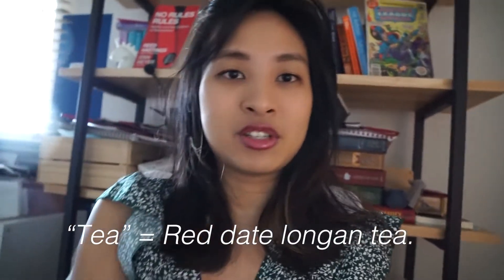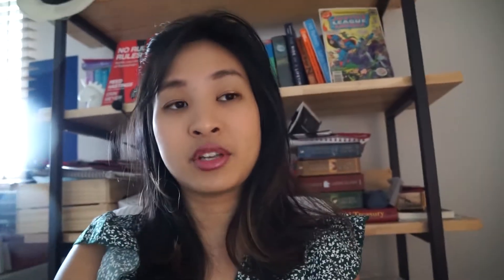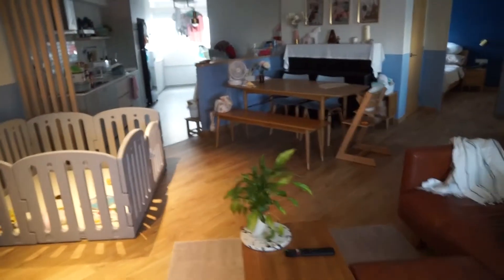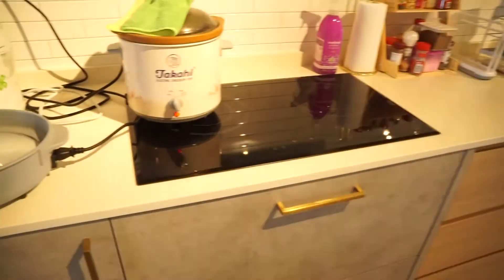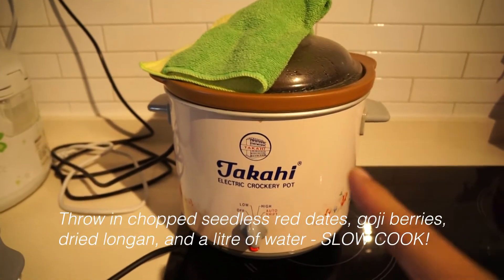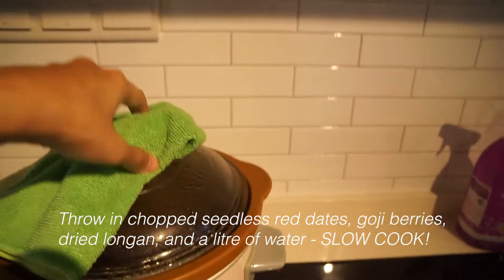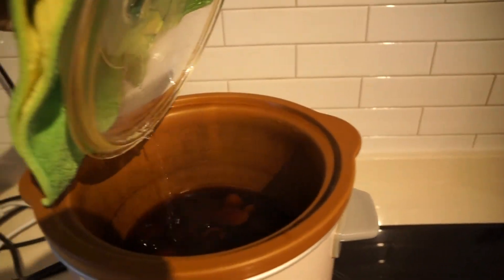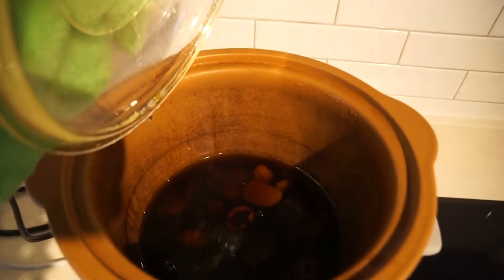WFH Vlog #3 | Lockdown Life in Singapore | Work From Home | Unbox My Packages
Hello hello! Welcome back to another daily vlog in Singapore. If you are reading this I hope you are safe and well.

Life in Singapore (COVID edition) - We've just entered a new "lockdown" phase - it's not a real lockdown, but all dining out has been shut, and we're basically encouraged to just stay home by default etc. So it's as if we're in a lockdown anyway!

I filmed this one random day when I was having a slower work day alone at home. Thought I would try a new style of vlog with a mixture of talking and non-talking! Also some unboxing because I had a number of packages that arrived together :-)

In this vlog, I unbox a Bruno oval hot plate, a Starbucks mug and a box of books for my daughter (she's turning 9 months old in a week!). I also made a random coffee, and tried some brownie brittle cookies, and speak to you guys for the first time - hi!

Hope this isn't too boring, it's the longest video I've made in awhile. Please let me know how I can do better!